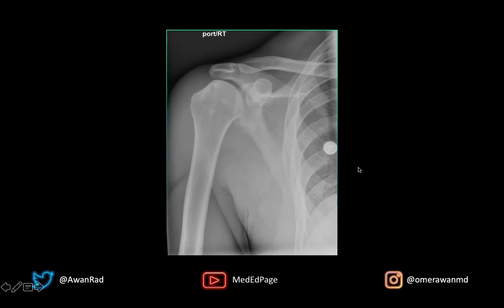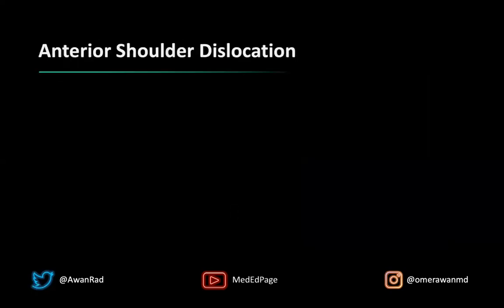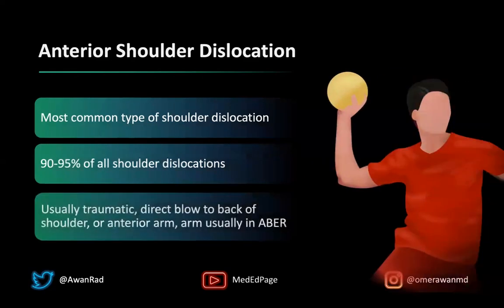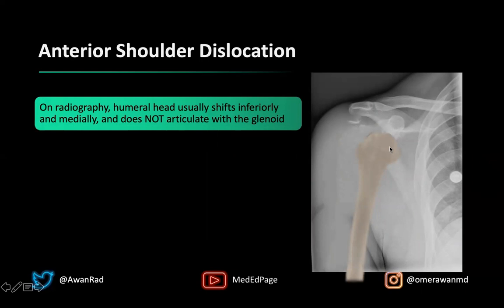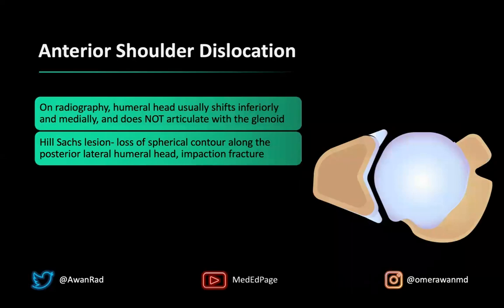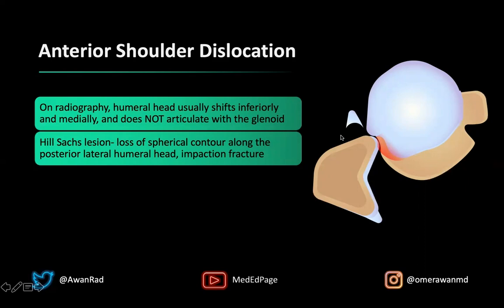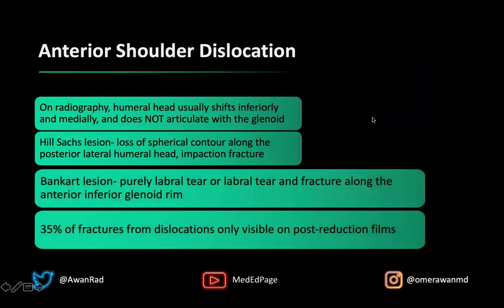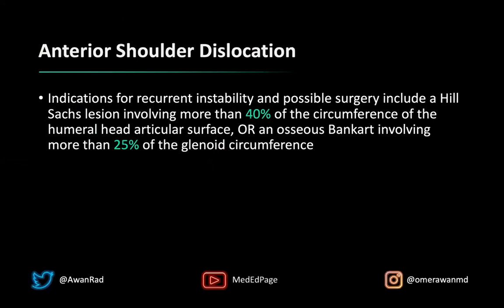MSK CASE #85- Can You Identify The Story In This Shoulder X-Ray?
Dr. Omer Awan, Physician and Public Health Contributor for Forbes.com, explains in an easy to understand manner this radiology case! Come learn in a fun and interactive manner!